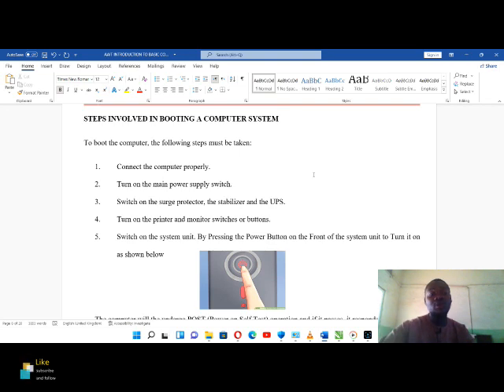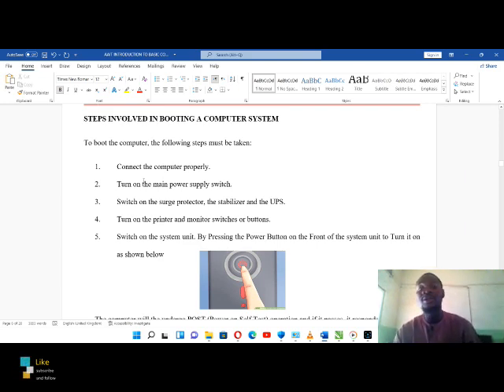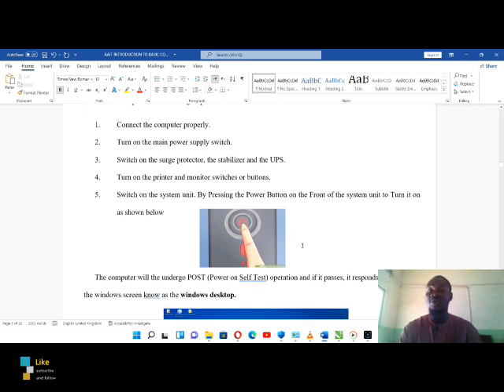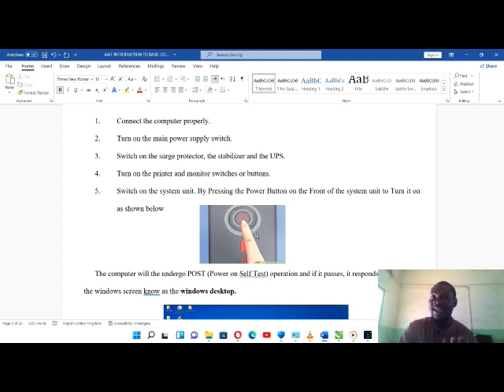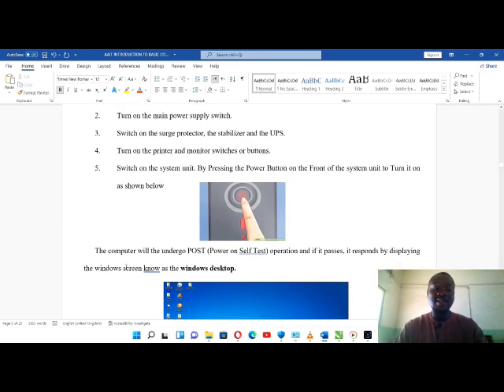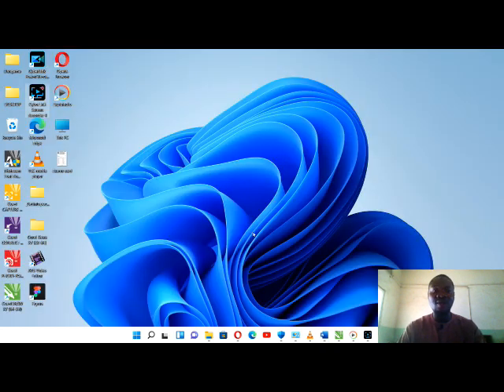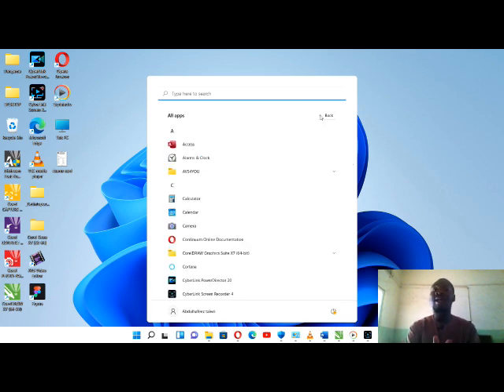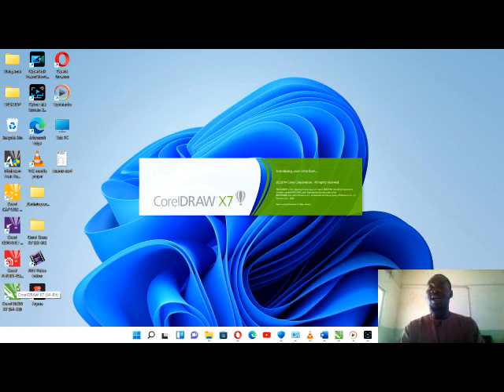What is Computer Desktop and Steps involved in Shutting Down a Computer System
These video gives more insight on Computer Desktop, its futures and steps to shutdown a computer system